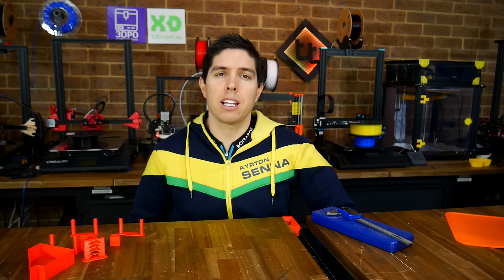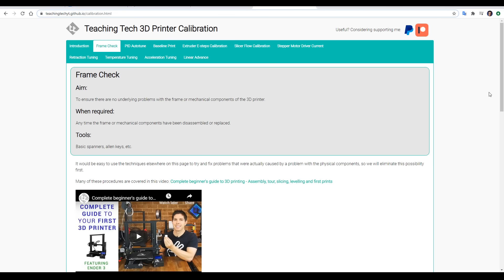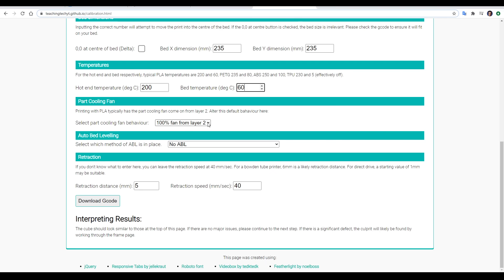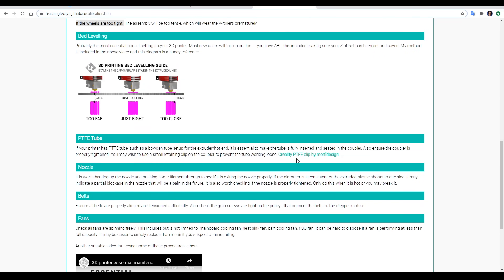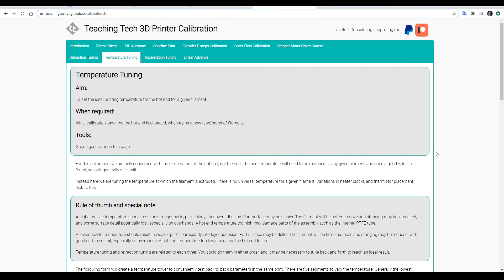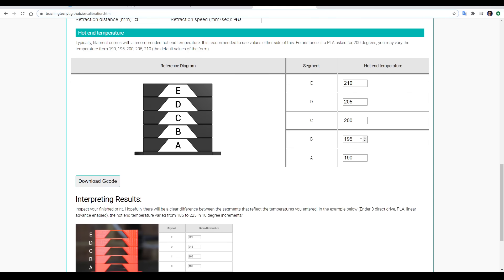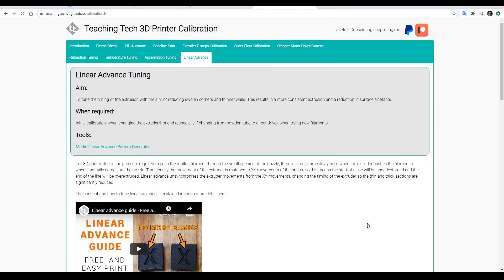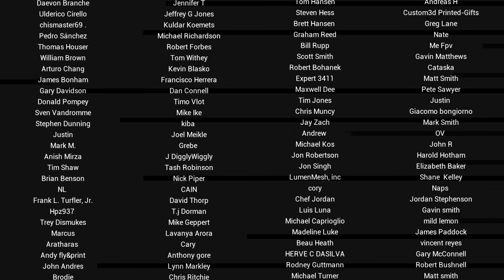3D printer calibration revolutionised - Step by step to better print quality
This started with a request by my Patron magruder13: make an all in one calibration video to avoid needing to go through multiple old videos. Rather than just rehash into one video, I’ve gone a lot further:

Say goodbye to manipulating your slicer and manually editing gcode to create retraction/temperature/acceleration towers. This website has everything step by step, with embedded relevant videos, and gcode generators that can make test towers to suit your needs in under 30 seconds.

It’s been a lot of work but I hope this is something truly worthwhile. Thanks to my Patrons for suggesting the topic, refining the idea and testing the website.

Timestamps:
0:00 Introduction
0:17 Overview
2:07 Structure and warnings
2:46 Frame check
3:35 PID autotune
4:36 Baseline print
7:02 E-steps
8:23 Slicer flow rate
9:51 Stepper motor driver current
11:09 Retraction
13:25 Temperature
14:32 Acceleration and jerk/junction deviation
17:18 Linear advance
18:28 Summary